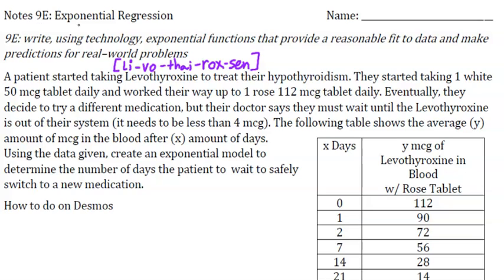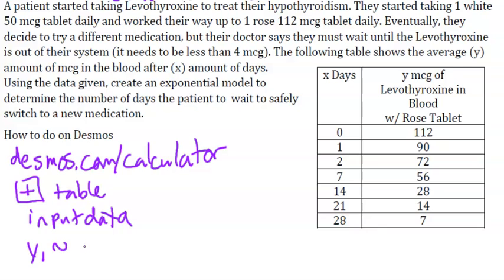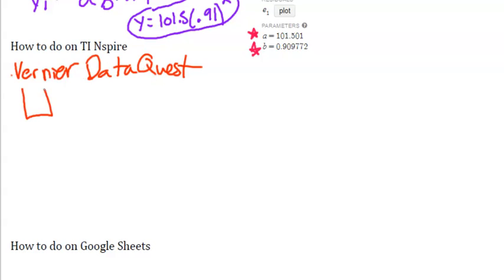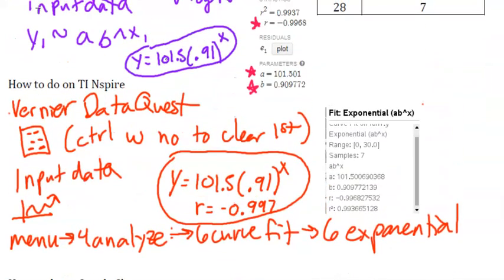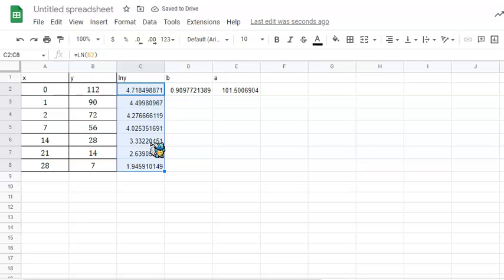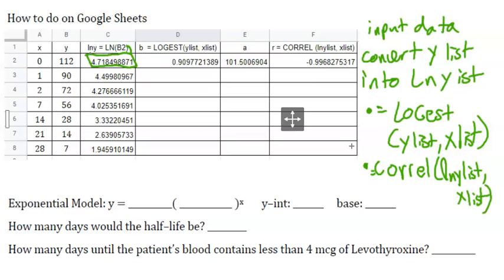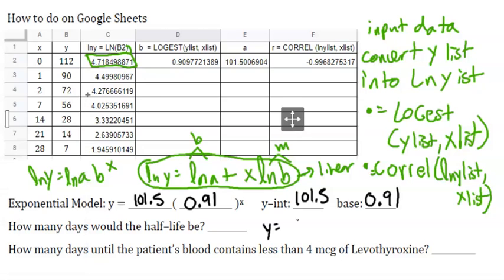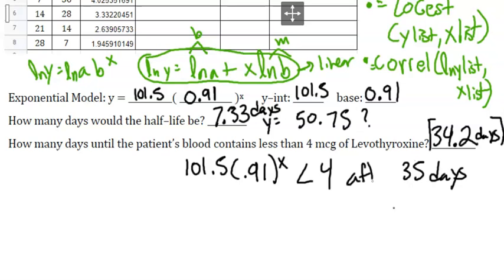Notes 9E Exponential Regression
This includes instructions for doing regressions with TI Nspire, Desmos, and Google Sheets.